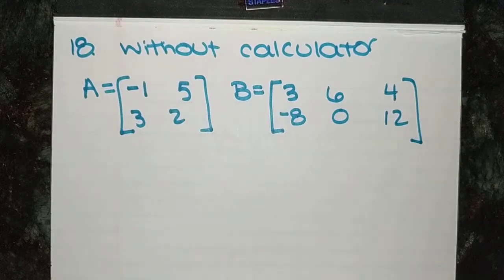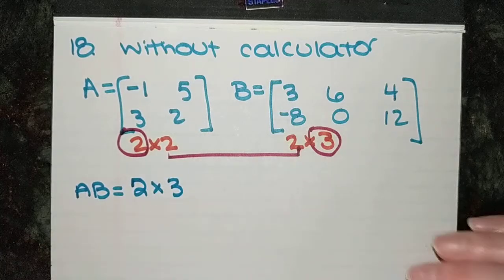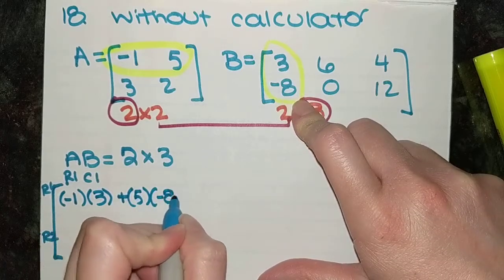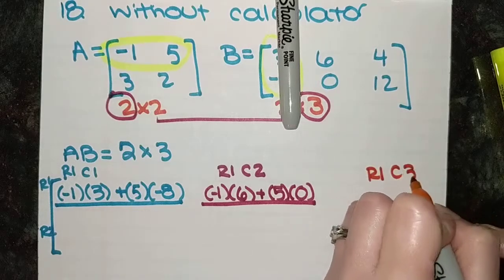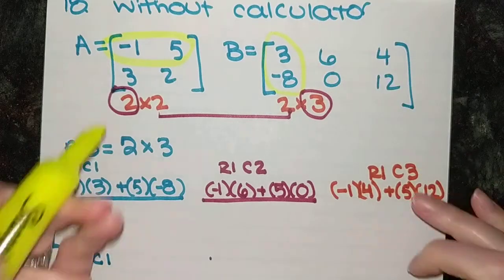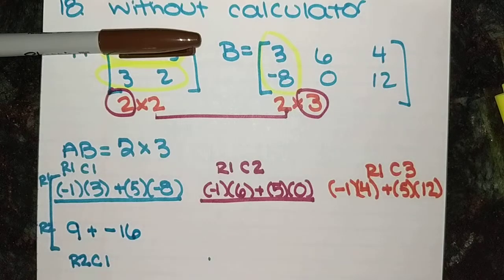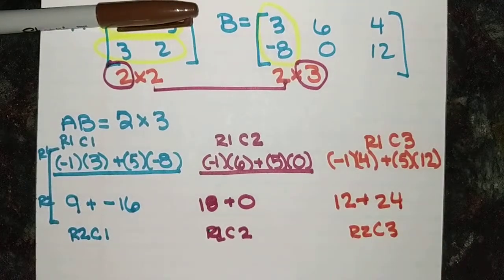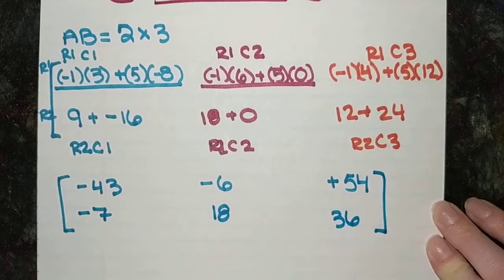Matrix Multiplication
You want to be able to do this process without a graphing calculator.